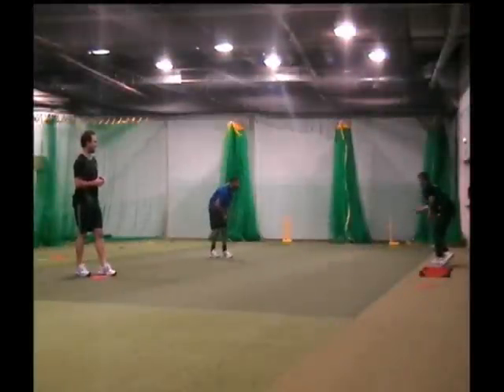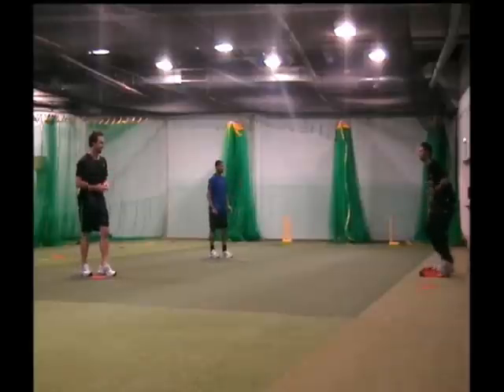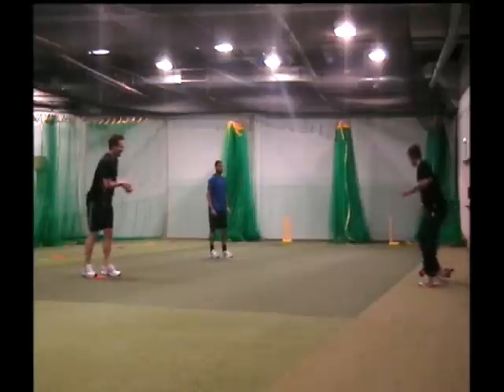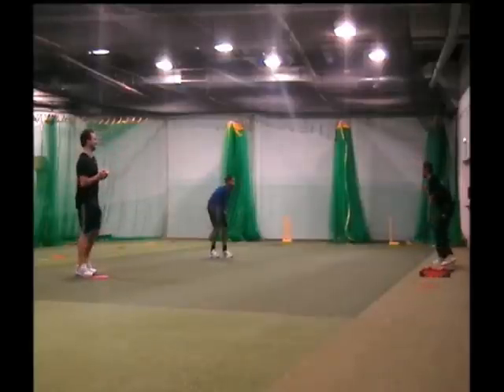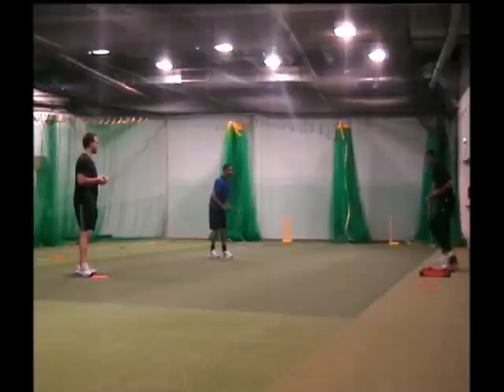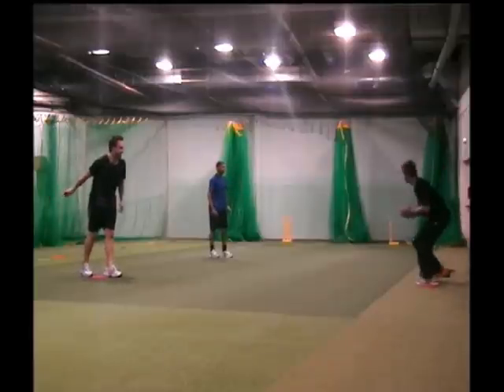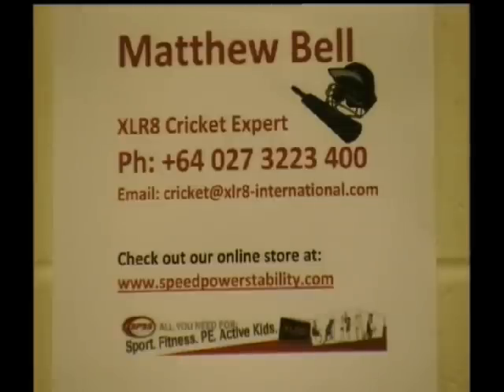XLR8 CRICKET FIELDING DRILL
FOOTSPEED LADDERS ARE ONE OF THE MOST POPULAR AND WIDELY USED QUICKNESS ENHANCEMENT AND FITNESS TOOLS ON THE MARKET TODAY. SIMPLE, VERSATILE AND SUITABLE FOR  ALL AGES AND ABILITILES. THE LAYOUT OF THE LADDER TEACHES A CONTINUOUS RE-LOADING OF THE FOOT. ANY NUMBER OF CRICKET SPECIFIC MOVEMENT PATTERNS CAN BE IMPROVED UPON. THE WIDE VARIETY OF DRILLS MEAN EACH WORKOUT CAN BE MADE DIFFERENT AND CAN BE TAILORED TO DEVELOP SPEED OR AEROBIC CONDITIONING. USE FOR A WARM UP, BALANCE, FOOT CONTROL, HIGH SPEED ENDURANCE AND CONTROLLED PLYOMETRICS.